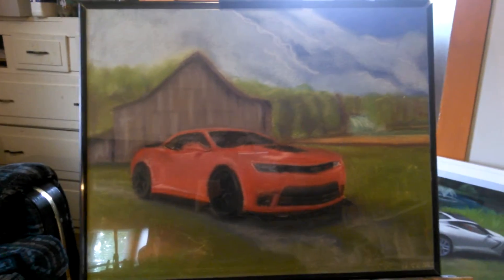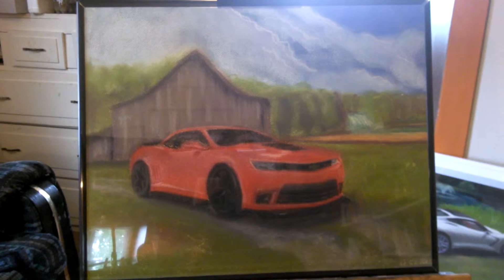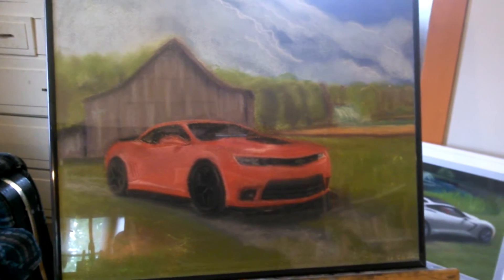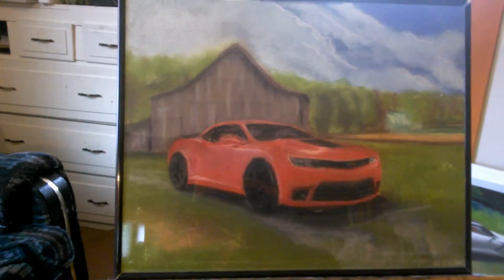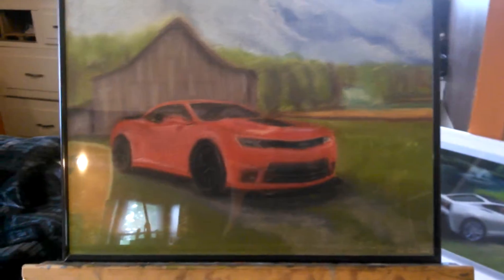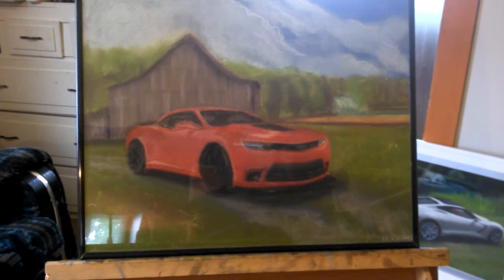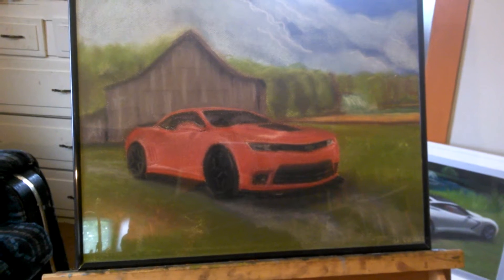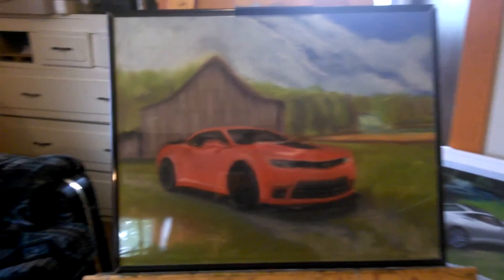Camaro pastel painting